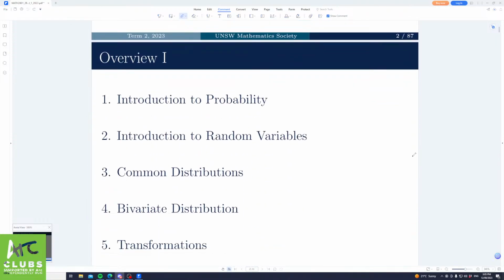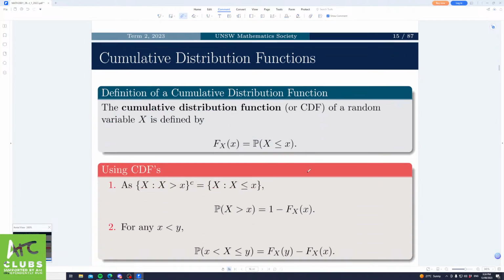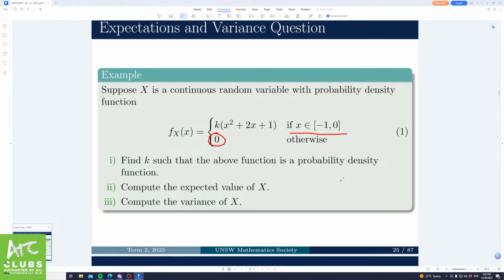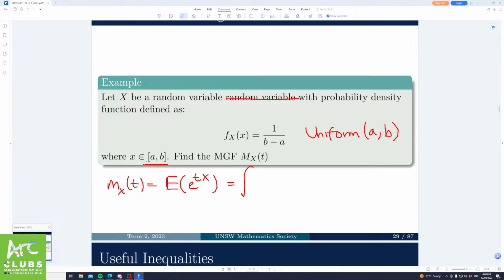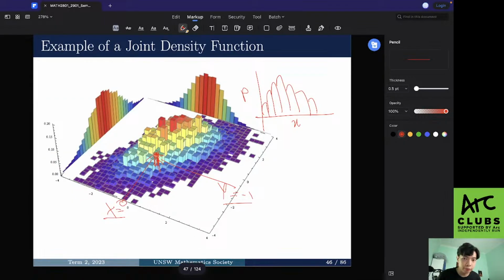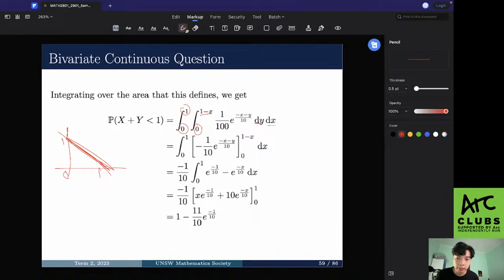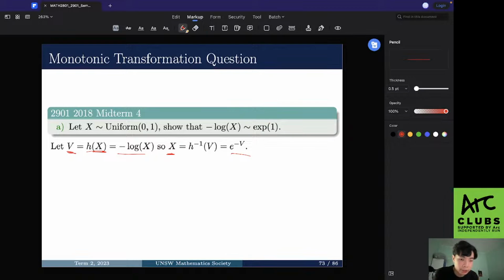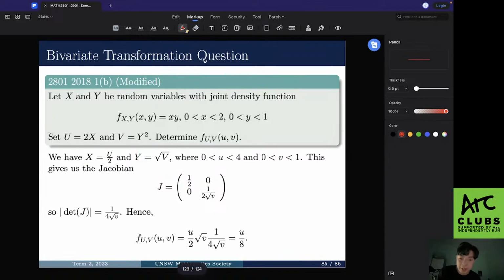UNSW MathSoc Presents: MATH2801/2901 Revision Seminar PART 1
Is statistics drilling your head in 😢? Is the data just not data-ing? Say no more, because MathSoc will ease your headache with our ✨Revision Seminars ✨🤩!
Whether you’re still on lectures from week 2, or speeding through past papers 📝, join us online 💻 to our MATH2801/2901 seminar in week 11! We will be covering the entire course over two days and focusing on example questions from past final exams 📕. We will also be helping you develop confidence in understanding course content and questions, so you can ace those exams 💯💯.
**NOTE: Registration for our seminars are COMPULSORY. The link for registration will be provided on the day.
DETAILS
📅 DATE: Part 1 - 12th August (Saturday), Part 2 - 13th August (Sunday)
⏰ TIME: Part 1 - 3:00-5:00pm, Part 2 - 3:00-5:00pm
📍 WHERE: Online via YouTube (@UNSW Mathematics Society)
SOCIAL